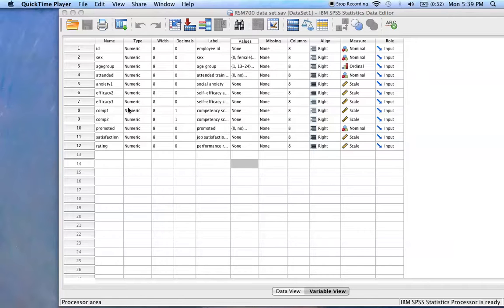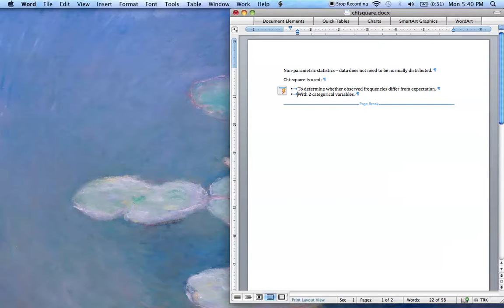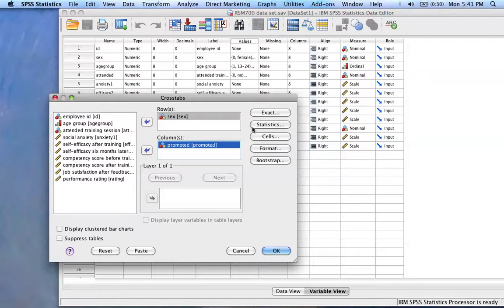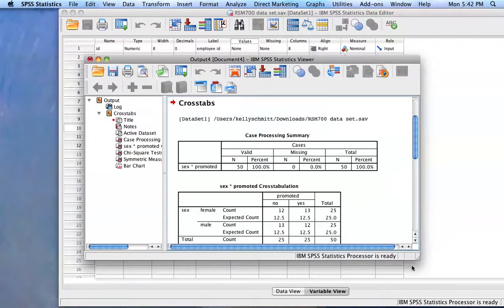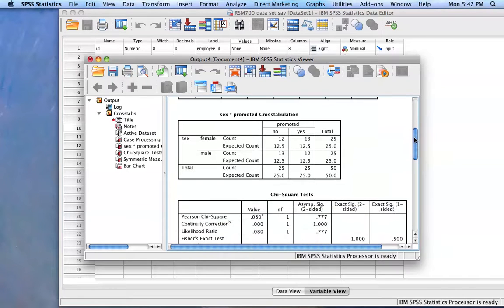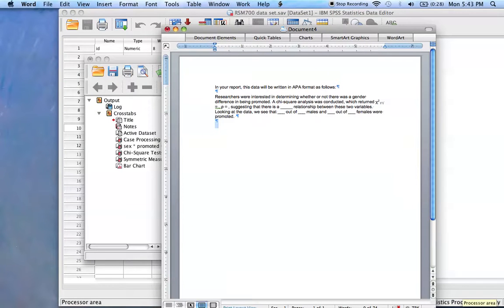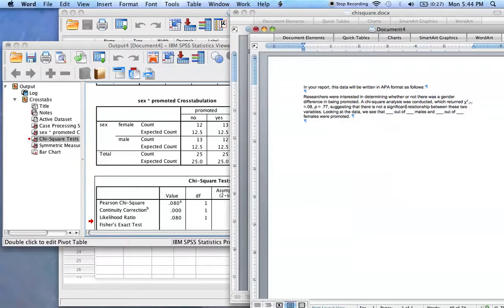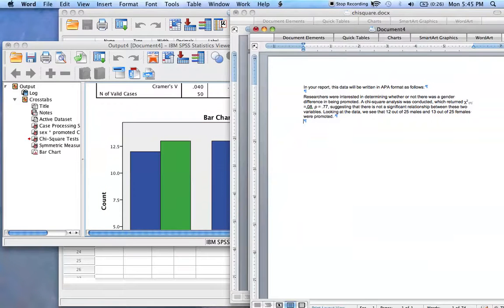Chisquaretest of independence